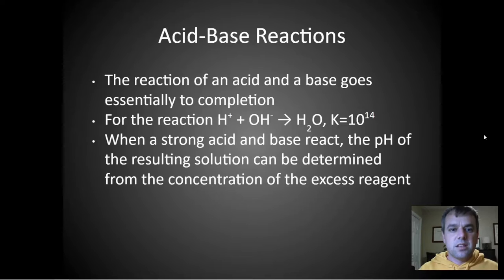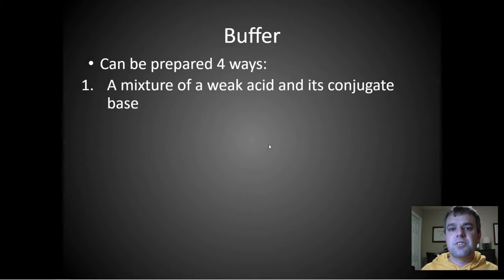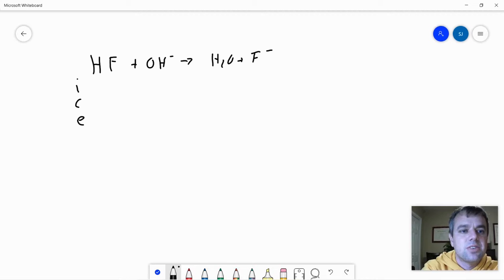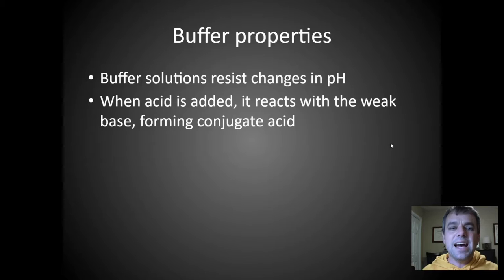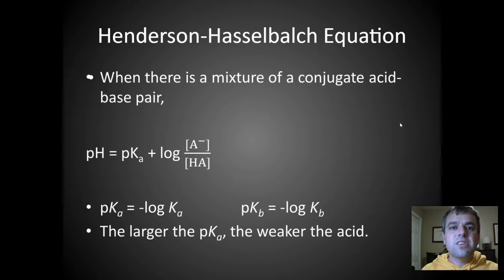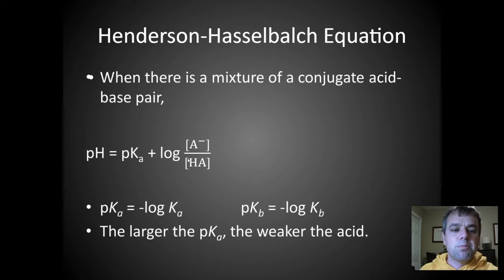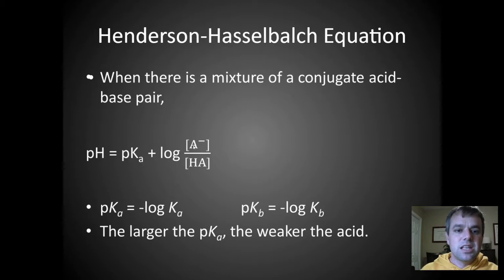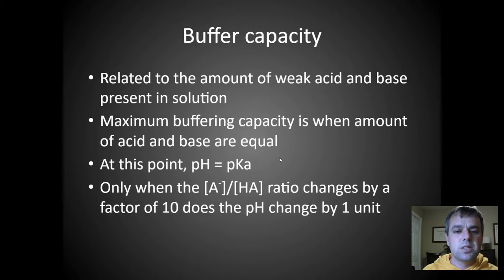Unit 8 Lesson 9: Buffers, part 1